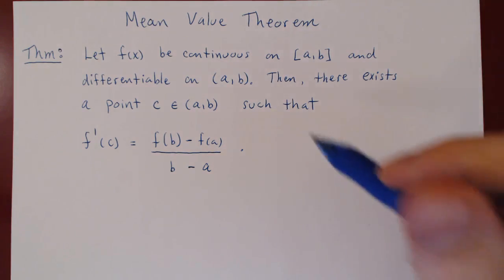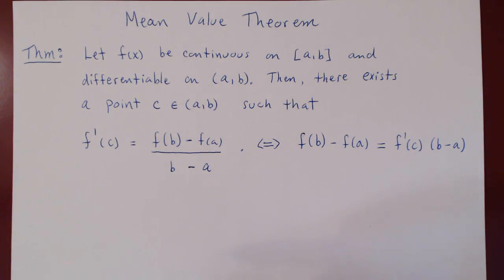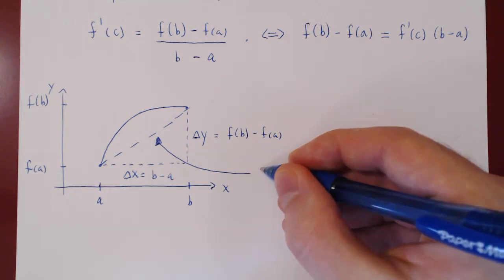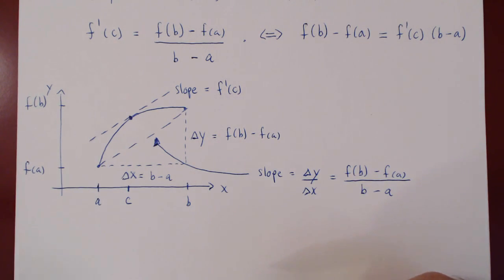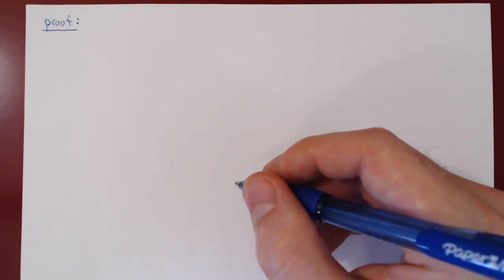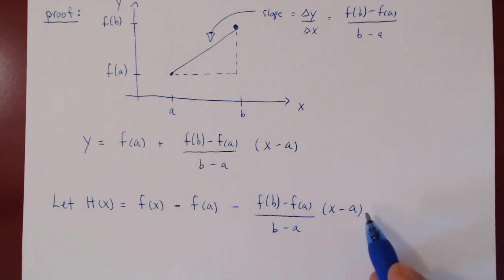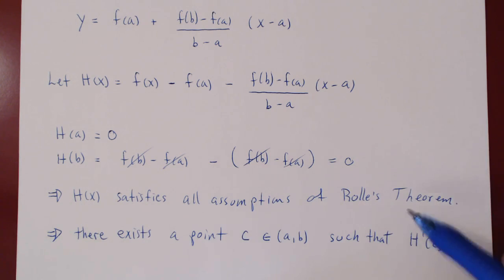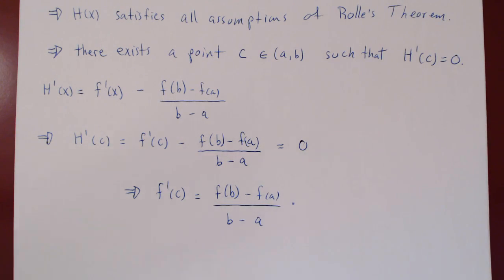The Mean Value Theorem